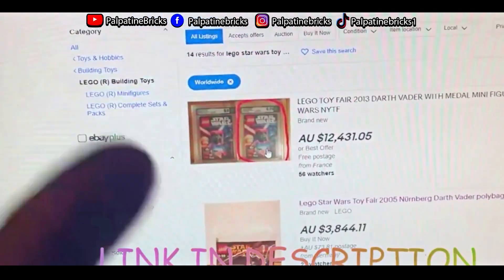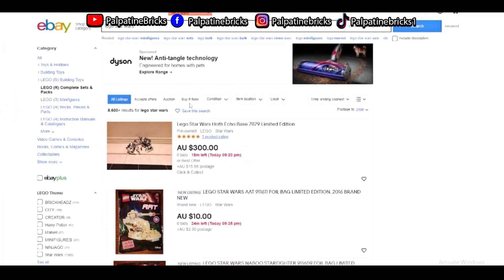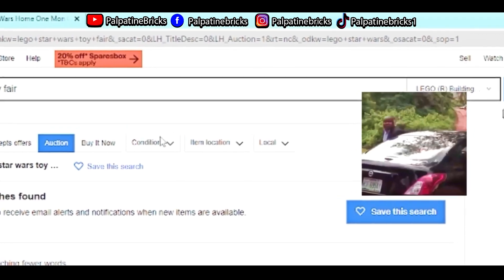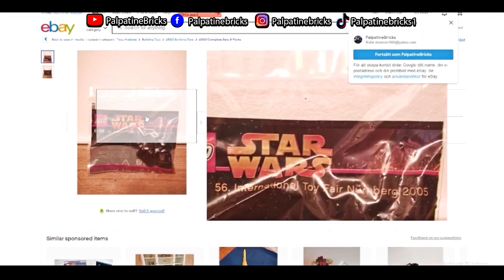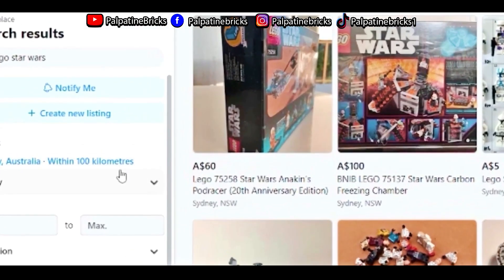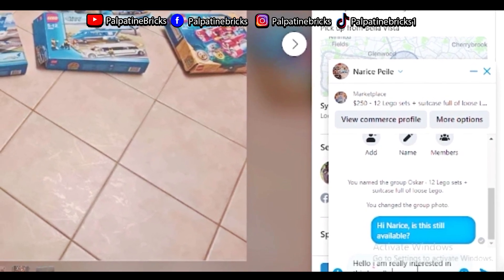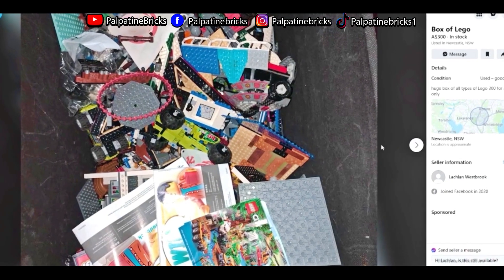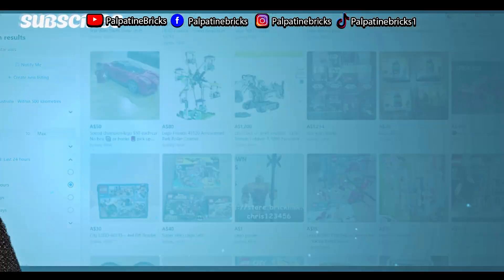How to Buy Rare LEGO Star Wars Sets on a Budget in 2022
HOW TO BUY RARE LEGO STAR WARS ON A BUDGET - 2022

About:
Today i will be showcasing and showing what i personally do to acquire a lot of lego star wars sets for affordable prices as well as how you can make some side money as a side hustle for lego through marketplace facebook or ebay reselling! if you want more of how to make money from lego let me know in the description!